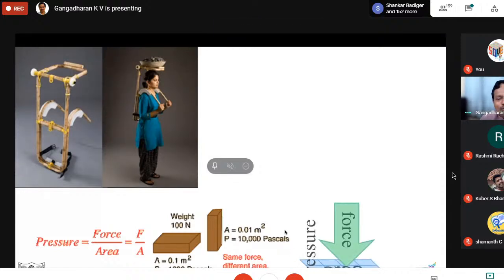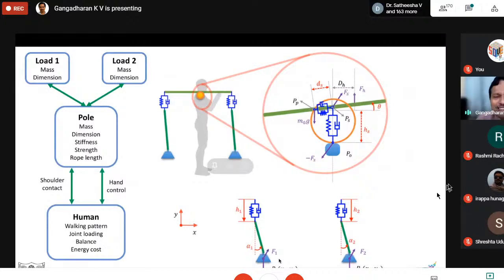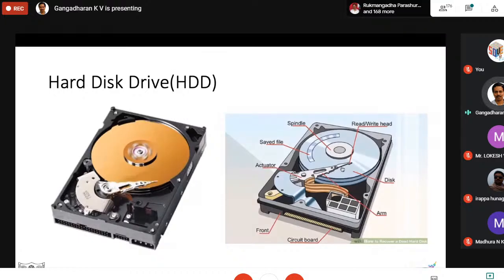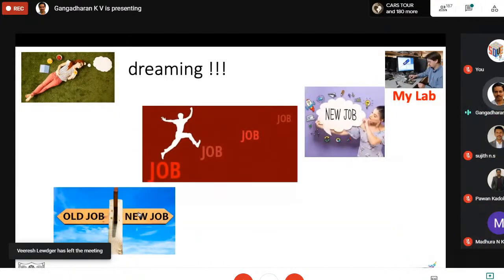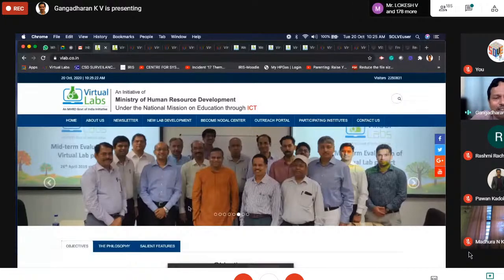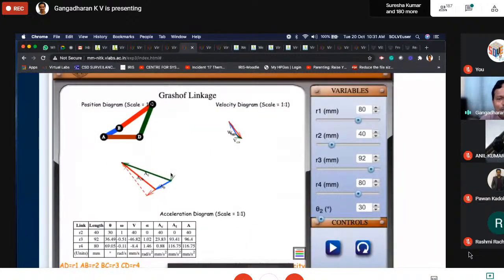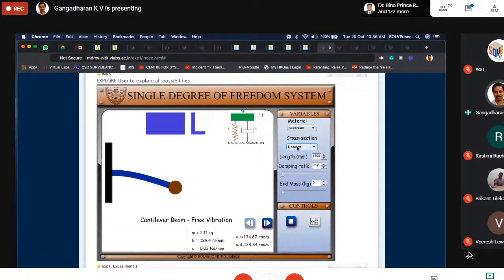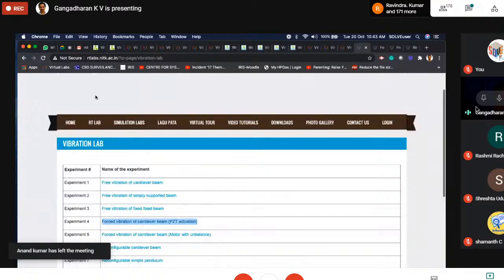VTU Belagavi - NITK Surathkal FDP Day 2- Mechanical Engineering